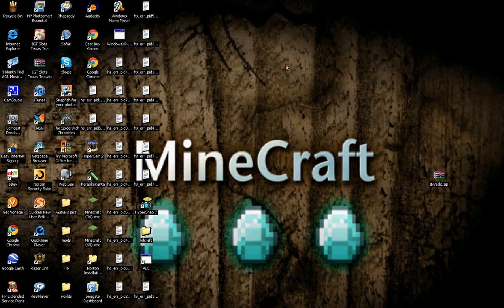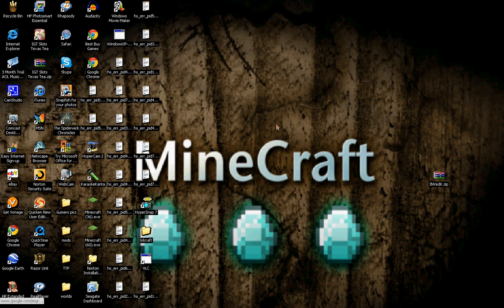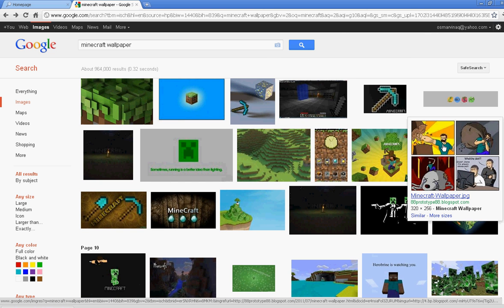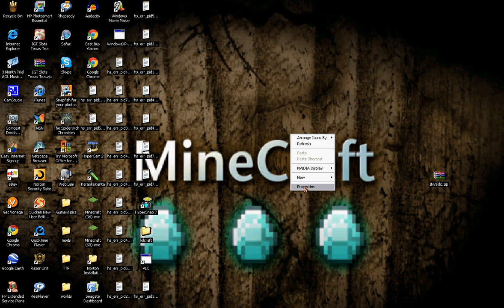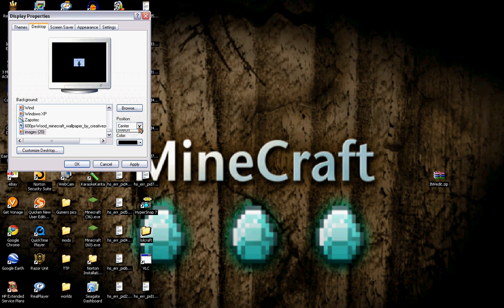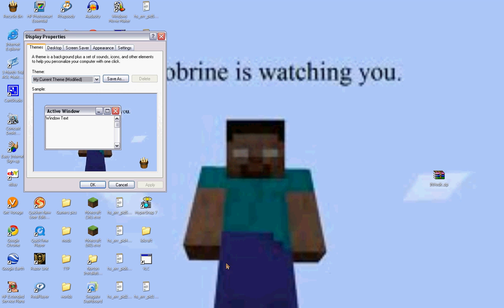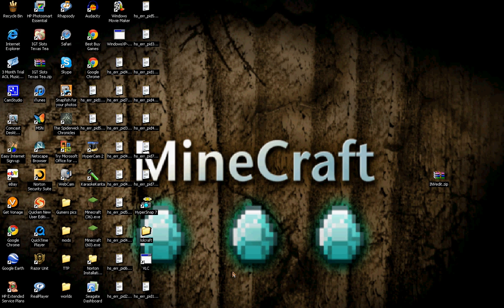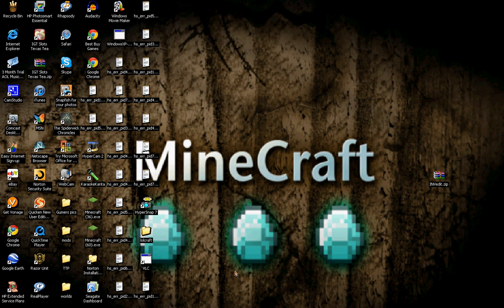a tutorial how to change ur desktop background